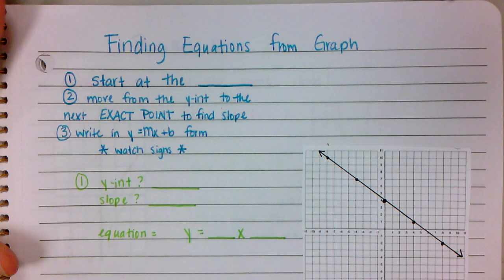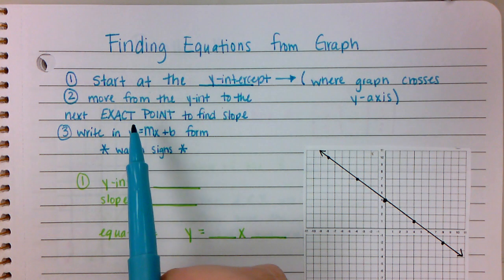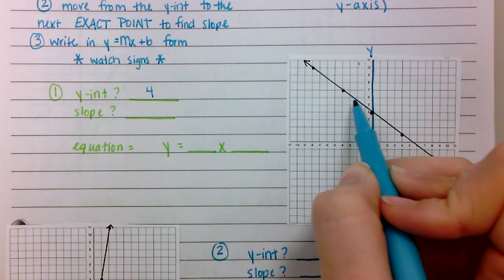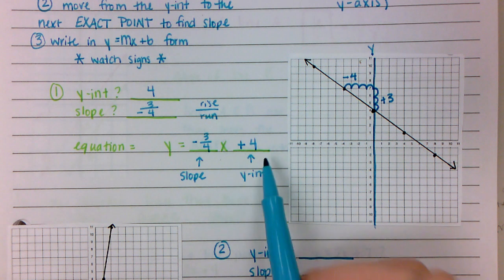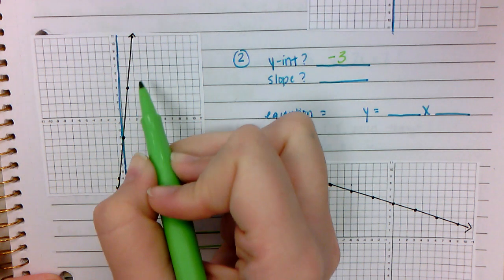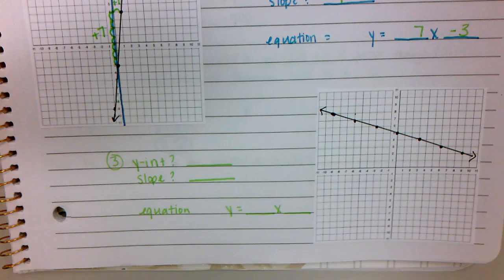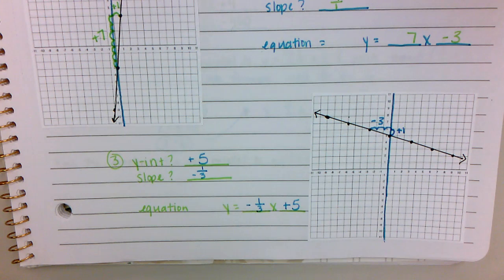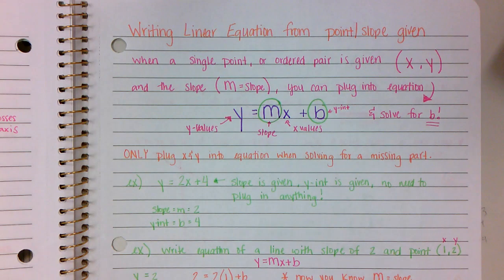Finding Equations From graph review